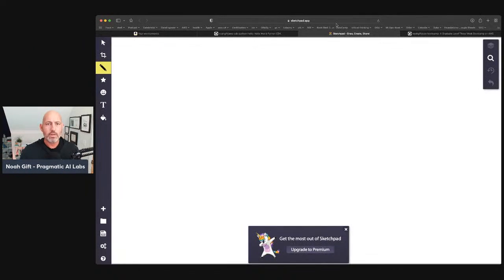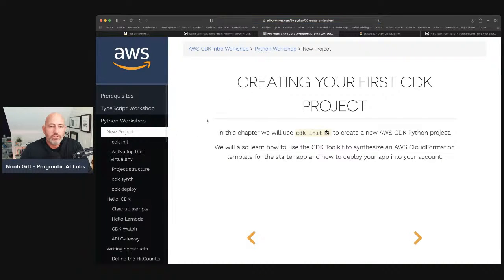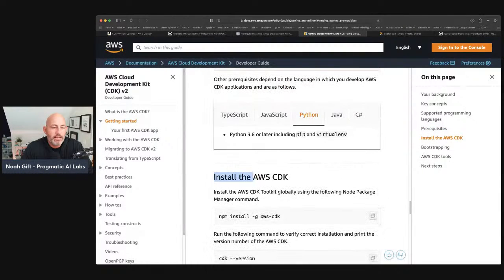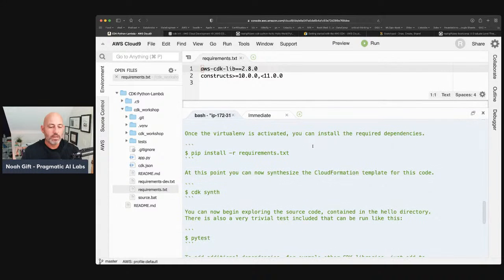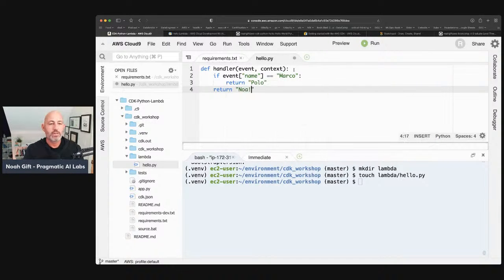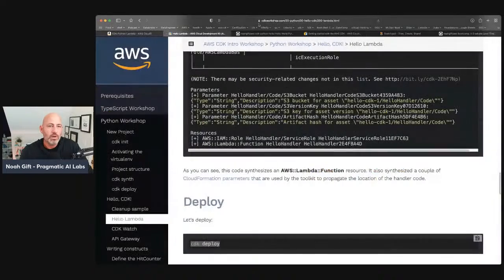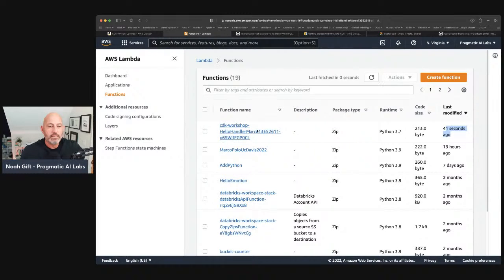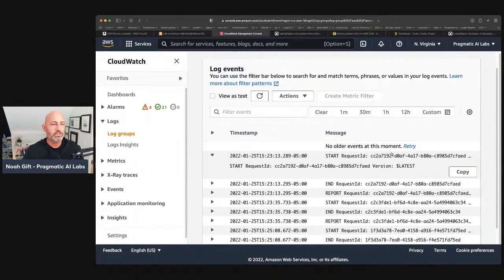52 Weeks of AWS Live Stream: Episode 8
IAC